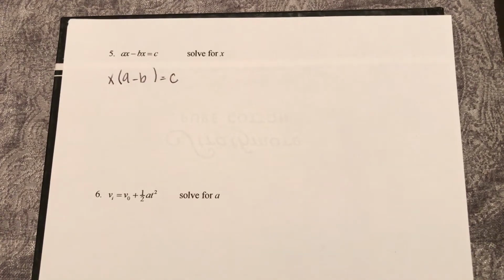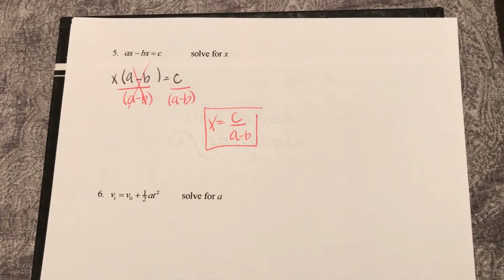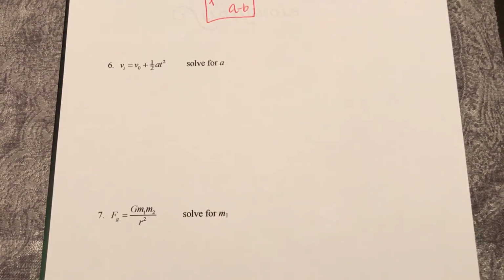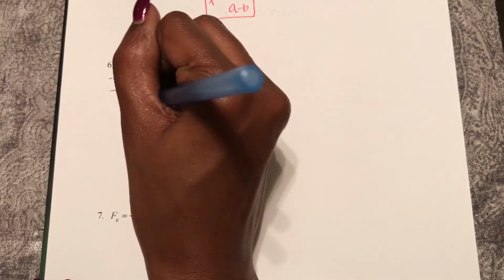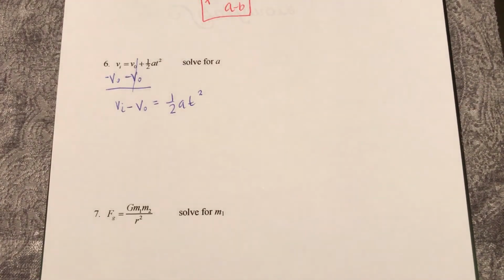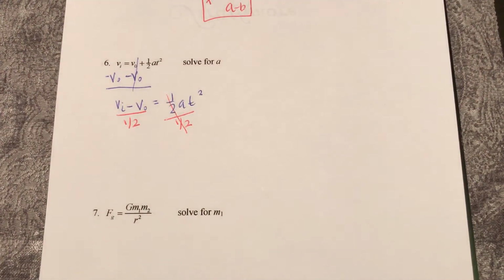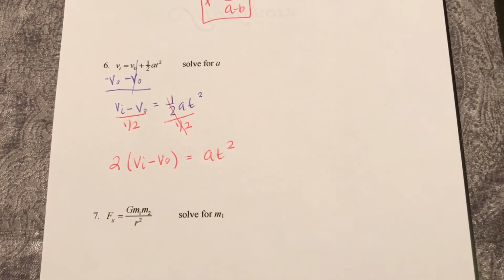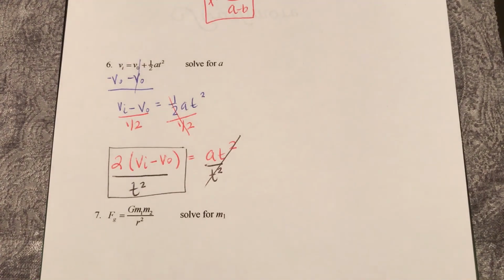2.5 literal equations and formulas 2